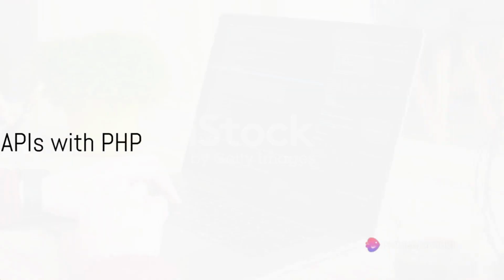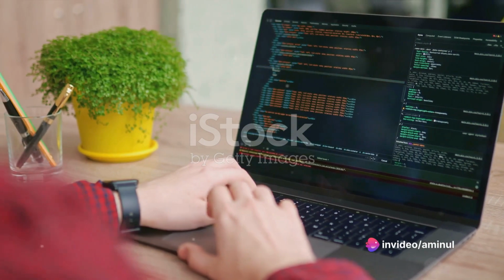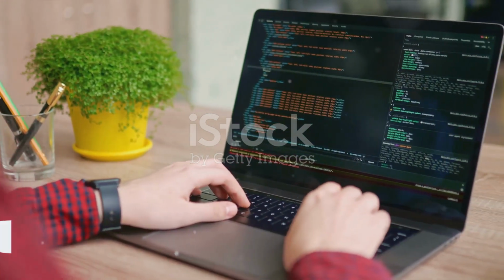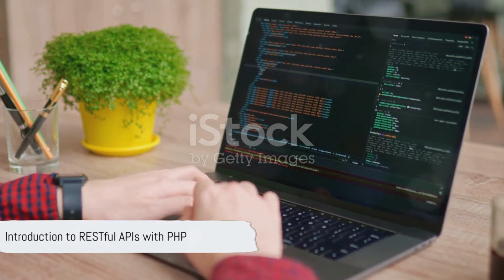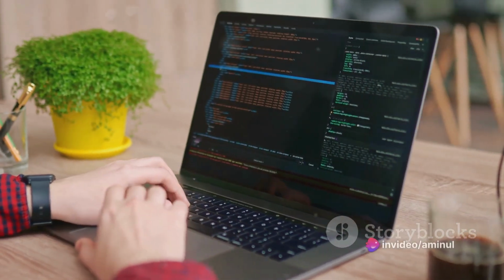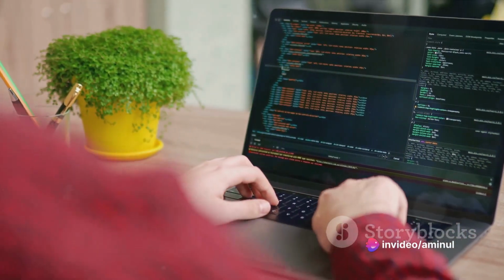Mastering RESTful APIs with PHP A Comprehensive Guide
In this in-depth video guide, we will explore the world of building RESTful APIs with PHP. Join us as we delve into the best practices, essential tools, and step-by-step process to create robust APIs. Whether you're a beginner or an experienced developer, our comprehensive tutorial will equip you with all the knowledge you need to build powerful APIs using PHP. From understanding REST principles to implementing CRUD operations, we've got you covered. Don't miss out on this valuable resource!

OUTLINE:
00:00:00 Introduction to RESTful APIs with PHP
00:00:31 Choosing an Appropriate Framework
00:00:48 Adherence to RESTful Principles
00:01:06 Versioning Your API
00:01:22 Implementing Authentication and Authorization
00:01:37 Validating and Sanitizing Input Data
00:01:49 Tools for Building RESTful APIs with PHP
00:02:27 Conclusion
00:02:55 End Sting